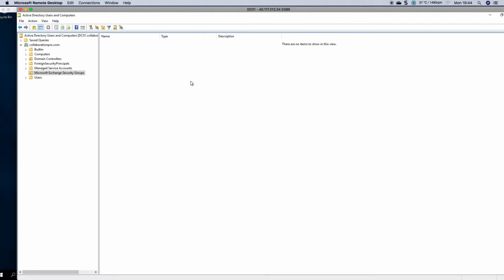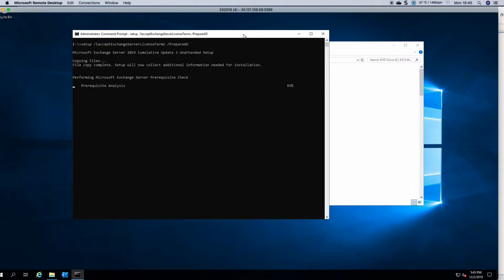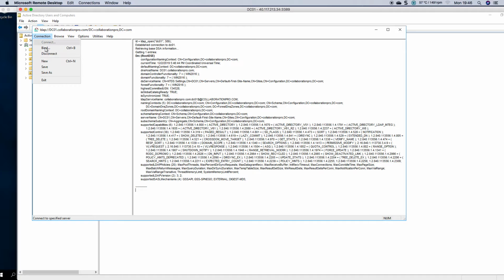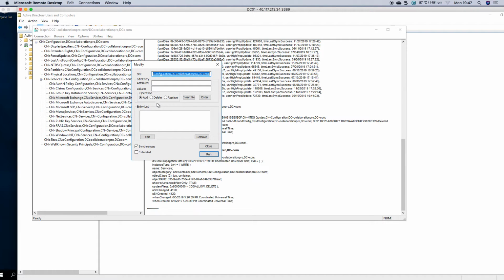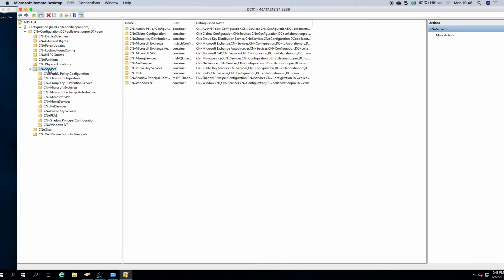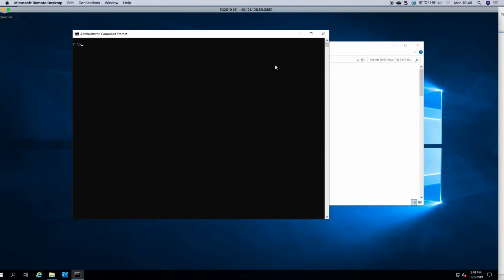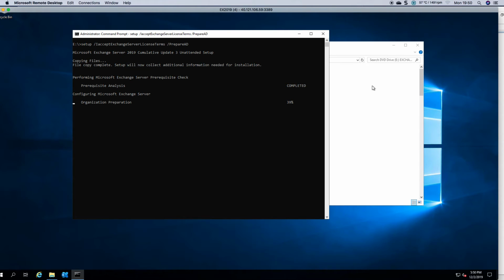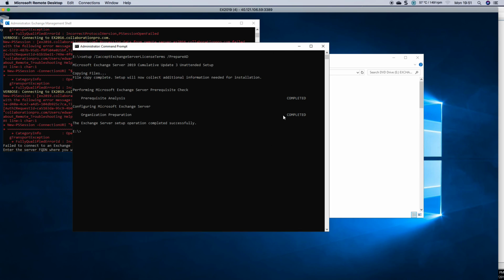Exchange 2019: Re-create the Exchange Security Groups in Active Directory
In this comprehensive tutorial, we delve into the process of re-creating Exchange Security Groups in Active Directory for Exchange 2019. Understanding how to efficiently manage exchange groups is crucial for effective exchange administration and configuration. This video will guide you through each step, ensuring that you can successfully implement and manage these groups to enhance your Microsoft Exchange environment. Whether you are a seasoned administrator or just starting with Exchange 2019, this guide will provide valuable insights and practical tips to streamline your Active Directory integration. Don't miss out on mastering the art of Exchange configuration! Tune in now!